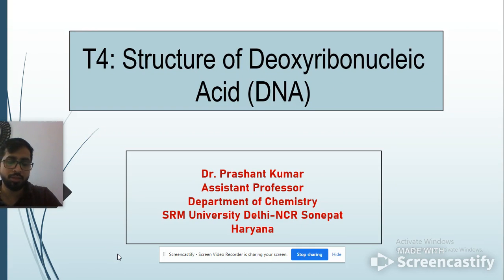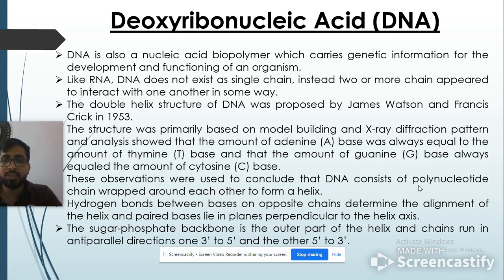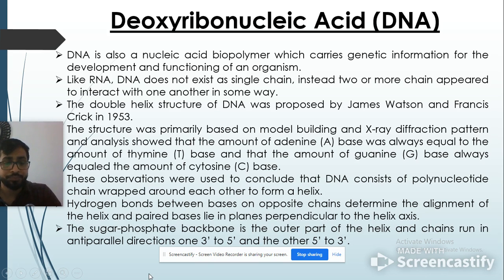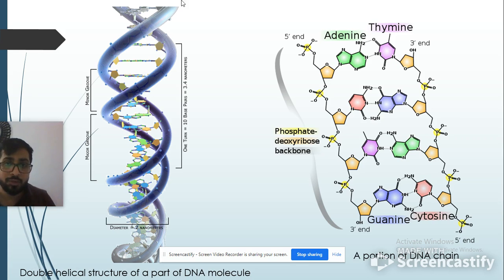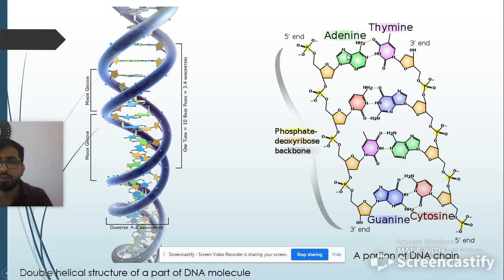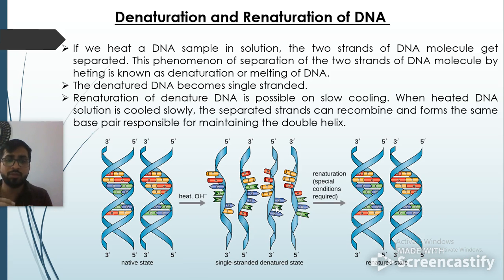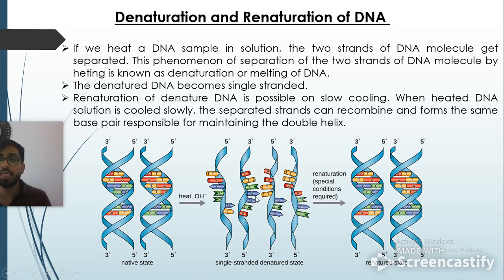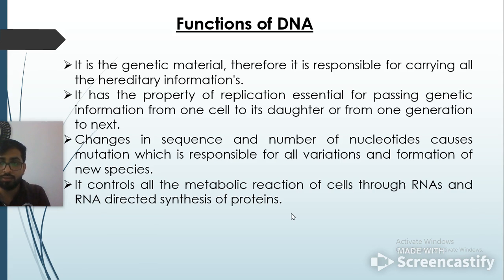Structure of Deoxyribonucleic acid (DNA)